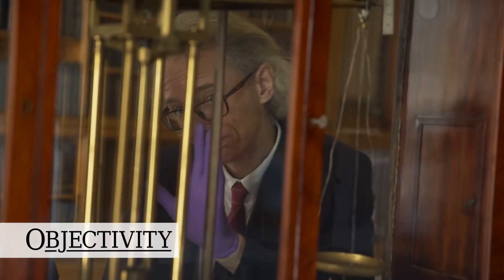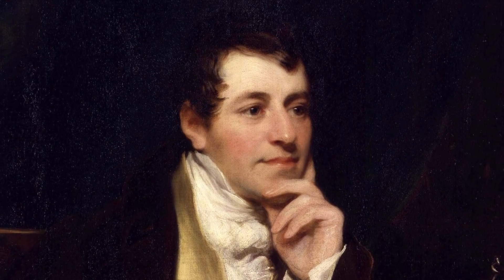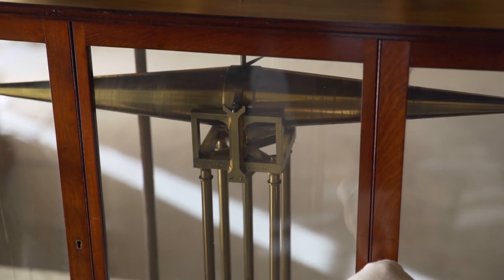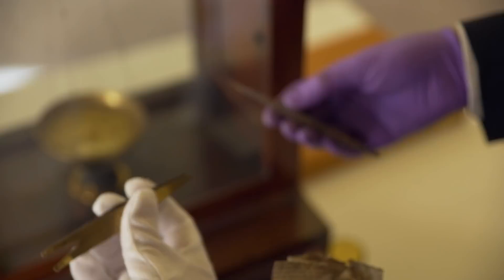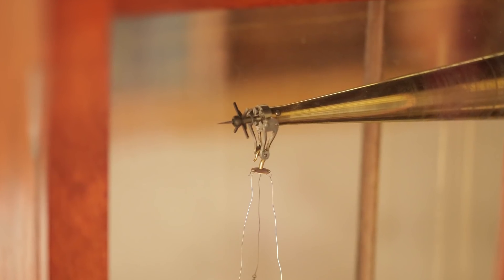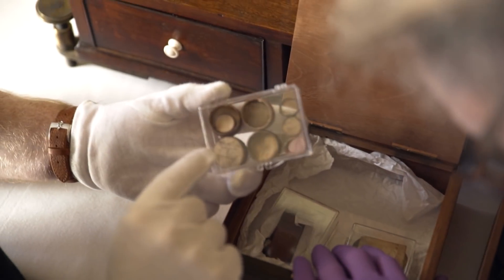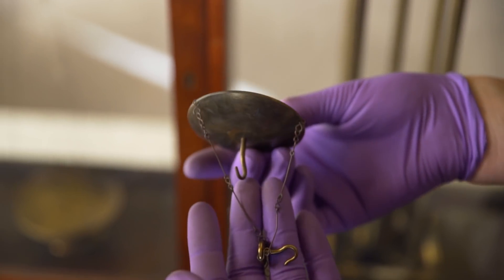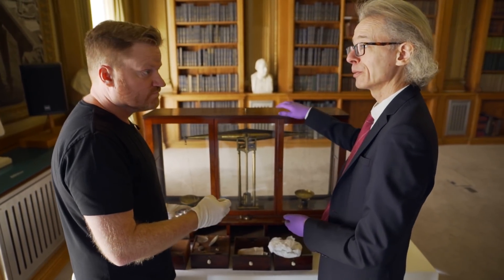Fidler's Chemical Scales - Objectivity 215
Keith shows us a huge set of scientific scales dating back to the golden age of Chemistry. More links below ↓↓↓

Some keywords: Scales, chemical balance, Robert Fidler, maker, Humphry Davy, Bakerian Lecture, glass case, access holes, drawers, tweezers, newspaper, Indian Famine, Times, aluminium slips, weights, glass dish, hanging pan, false compartment, Science Museum,